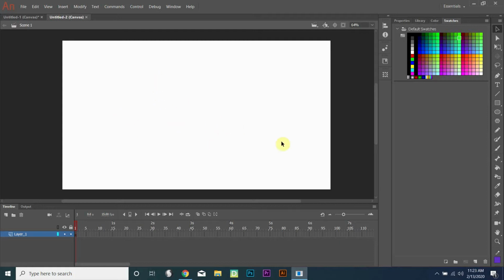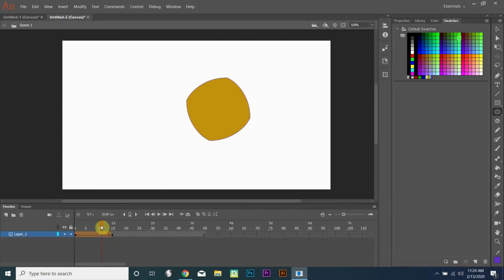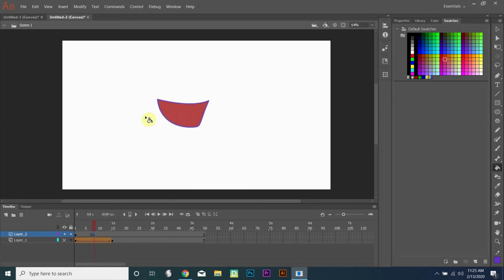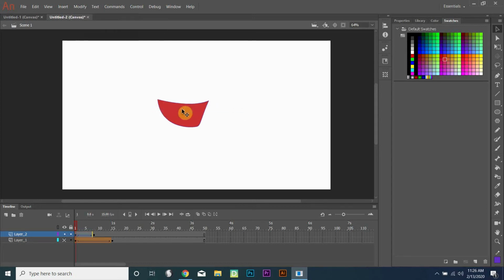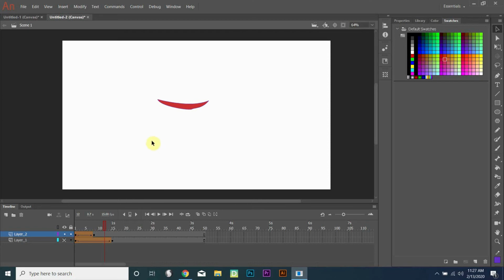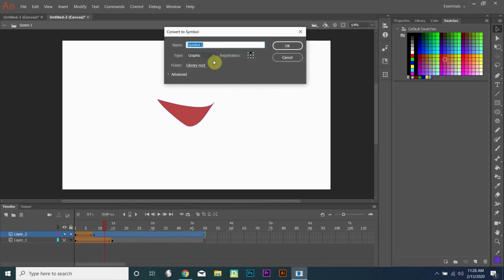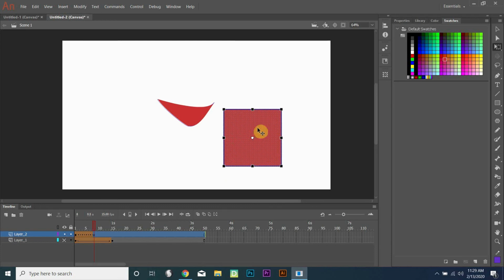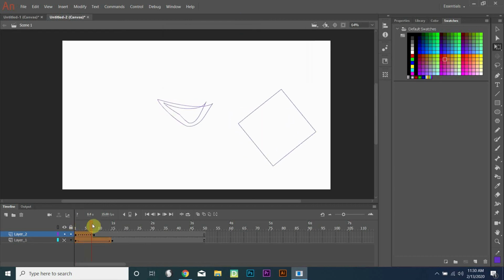Animate Part 3 Shape hints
More radtastic Adobe Animate learning for my radtastic students at Gateway Preparatory Academy.